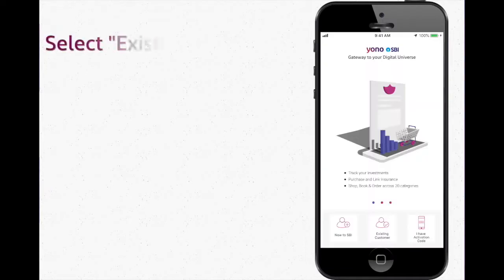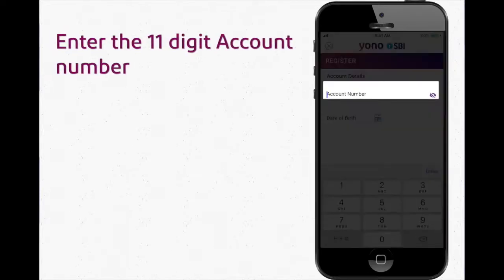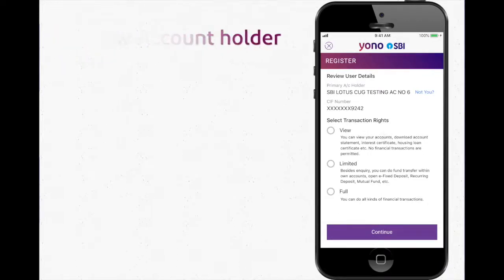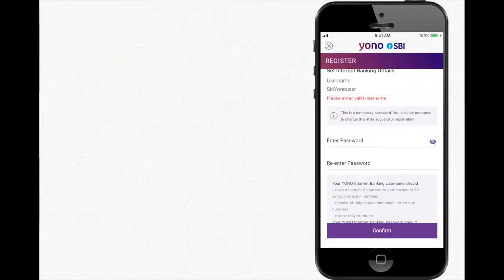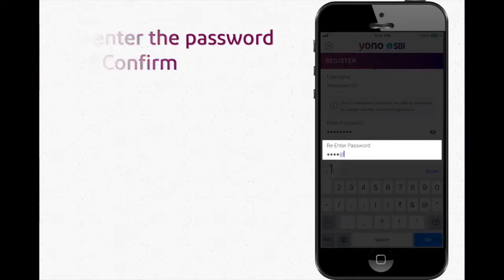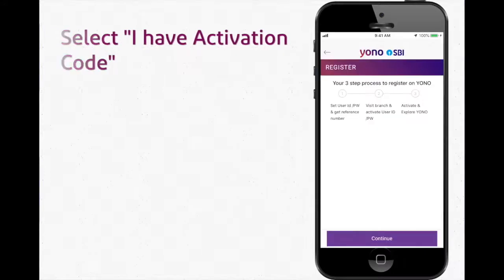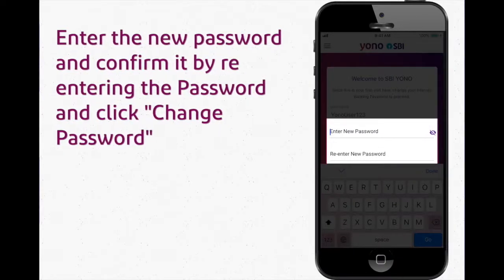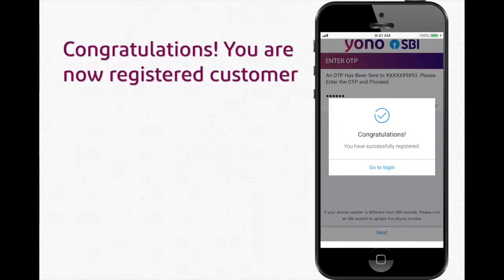SBI YONO registration at home without Atm card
.if you have any problm related to banking plz comment . Banking at home sbi ashish